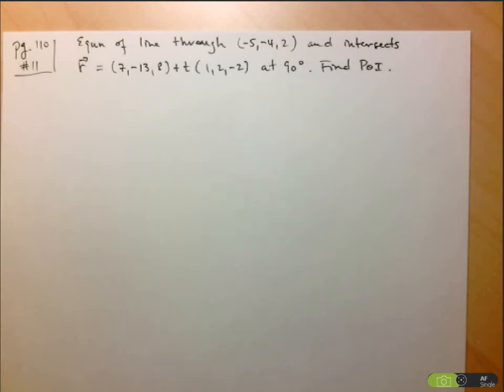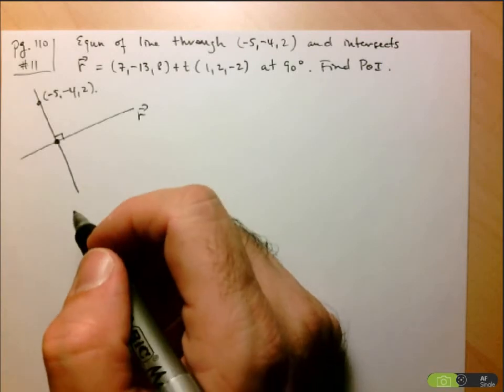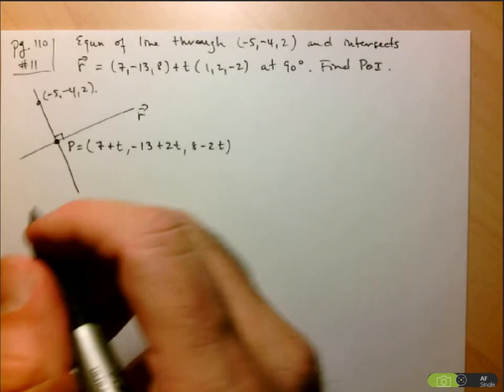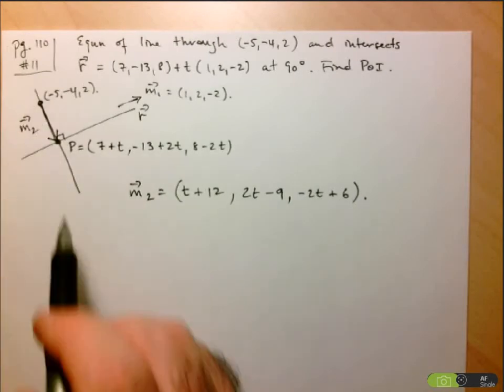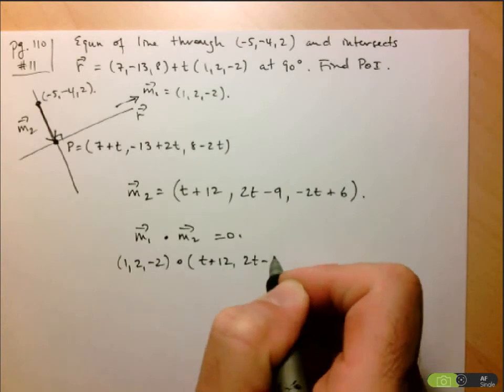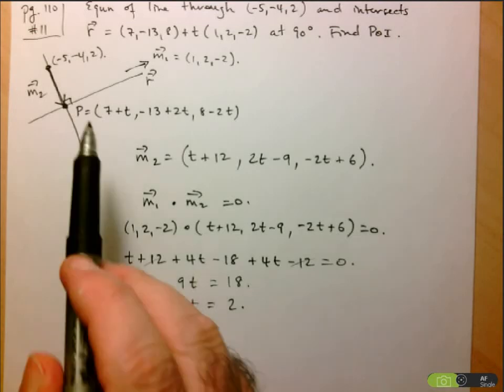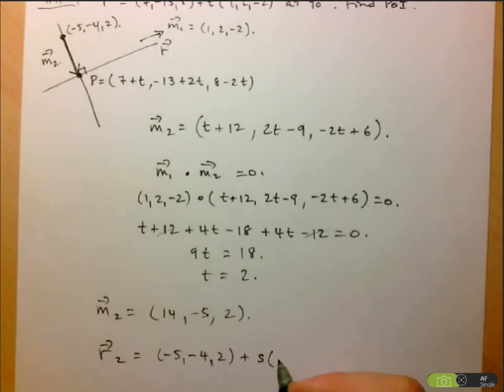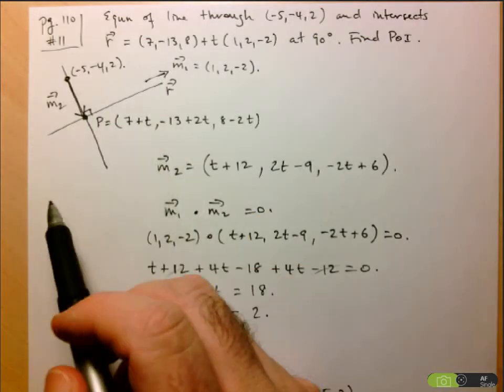MCV4U pg 110 no 11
Intersection of Lines